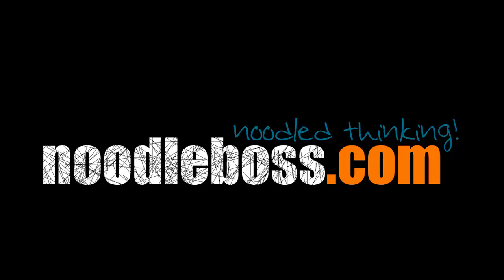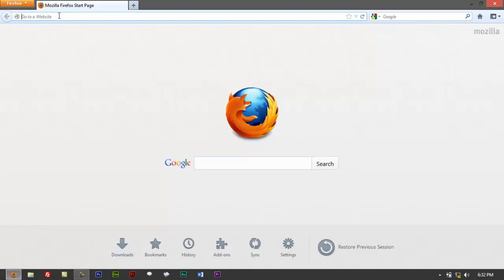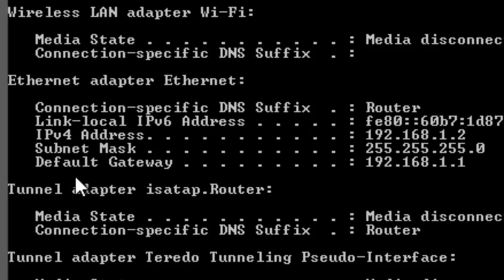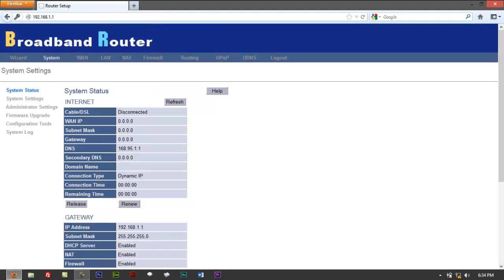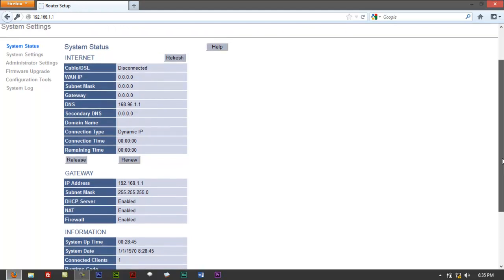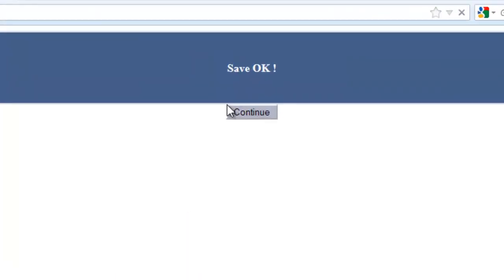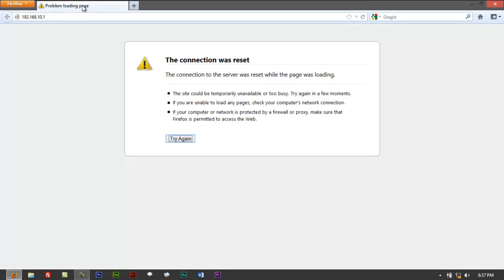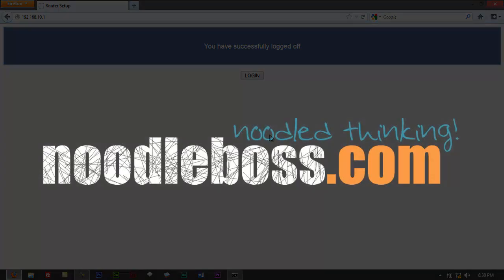How to Change LAN IP Address on (CD-R King) Encore ENRTR-104 Ethernet Broadband Router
Encore (CD-R King) ENRTR-104 ethernet broadband router configuration tutorials

How to configure an Encore (CD-R King) ENRTR-104 ethernet broadband router

How to disable DHCP on (CD-R King) Encore ENRTR-104 router

Change LAN IP address of (CD-R King) Encore ENRTR-104 router

How to change password on (CD-R King) Encore ENRTR-104 router

How to disable Firewall on (CD-R King) Encore ENRTR-104 router